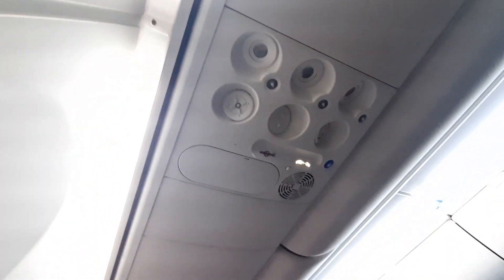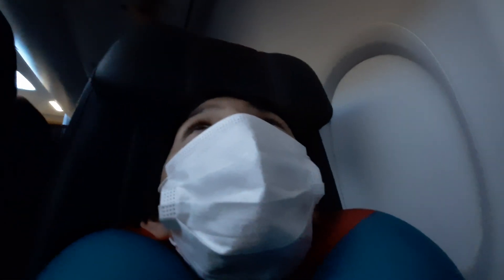mps for videoleap 149